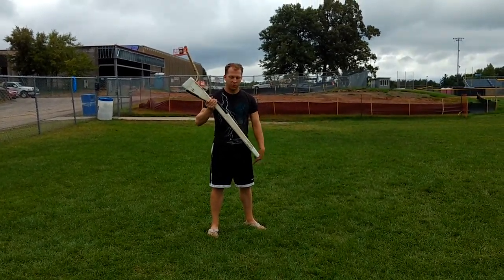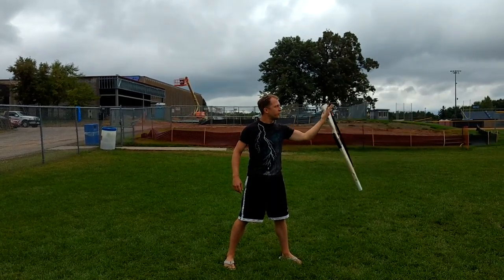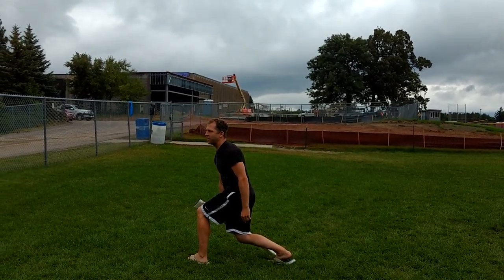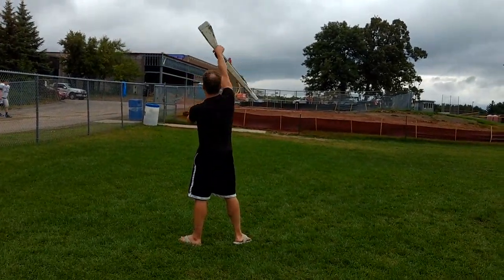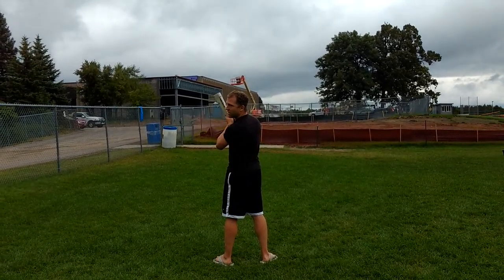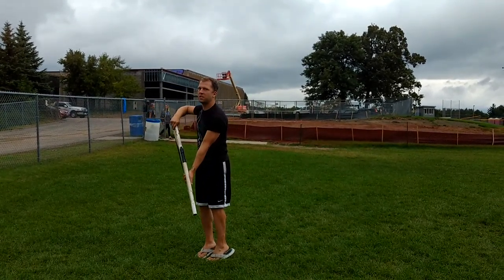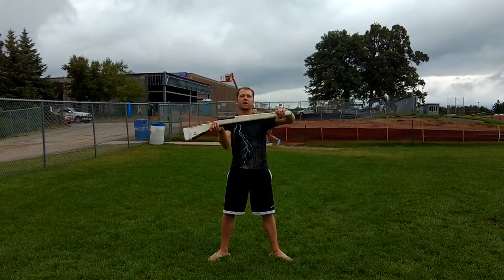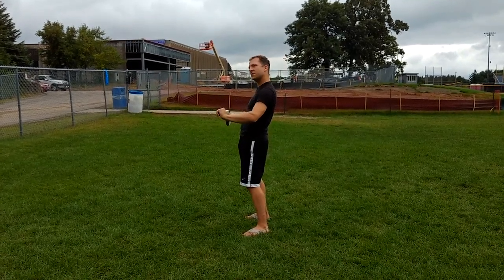Sets #19-20 "Finally Done Feature" -- Rifles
M8 H30

technically the passés are part of this feature, but here's the important stuff:

RIFLES
1-3: Lh ccw butt flur to tip on ground, rifle in 45   4: L leg lunge w/R leg tendu + Rh to thumb to butt on small   5-7: Rh double cw flur into tuck   8: Rh diag cut to L shold, Lh to small on opposite side of rifle as Rh, thumb same way   9: rifle to flat above head, strap up, Rh regrab thumb to tip on butt   10: hold   11-12: slight pop to and hold at L leg side tendu Rf relevé Lh open Rh controlling rifle to stay above 45 w/strap to audi R endzone   13-15: Rh cont outs/cw flur into R turn, ending at regular dip   16-18: L full turn restepping Lf to Rf on ct16 and back to 2nd on ct18, rifle to up prep posi on ct18 except for whoever throws first (they stay in dip)
releases:
19: #65 double   20: #62 triple   21: #64 quad   22: #69 five   23: #66 six
dips are on prev ct
final catch should be ~(27)+
all rifles catch at flat, lift to shold height (audi present) on flag catch